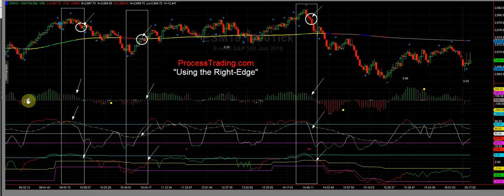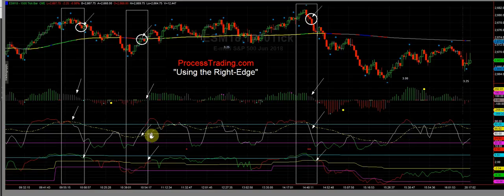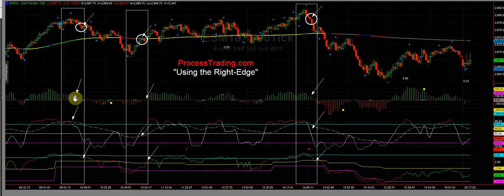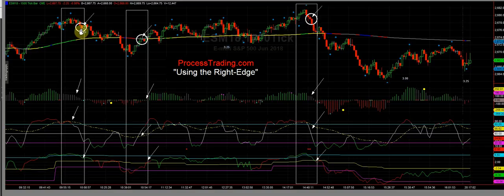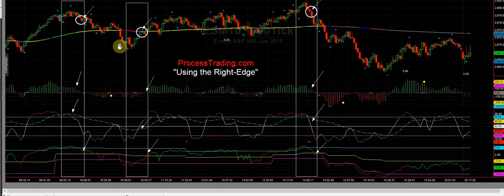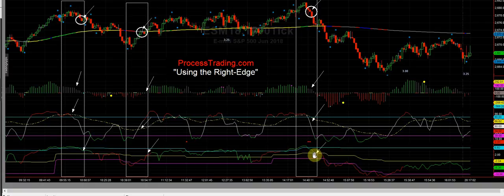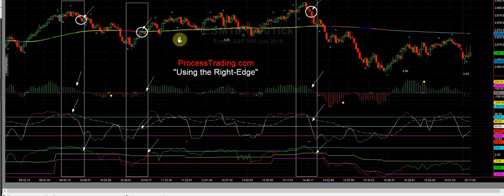Simple Emini Futures 05 08 18 Making Sure Money without a Trend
- discretionary trades are obvious using the ProcessTrading Right-Edge indicators and trade management system.